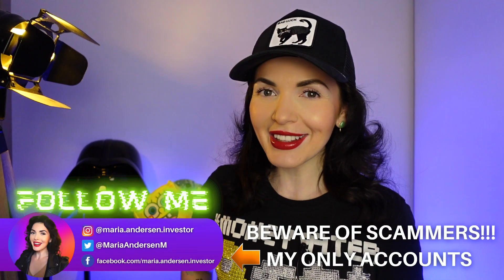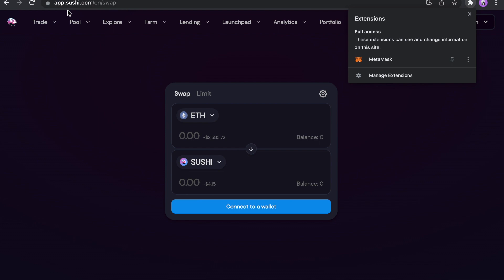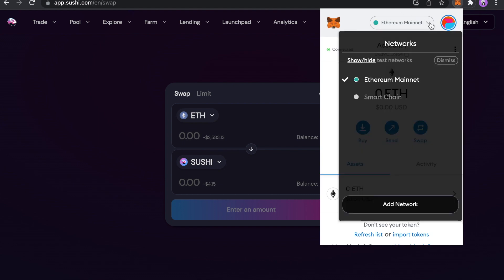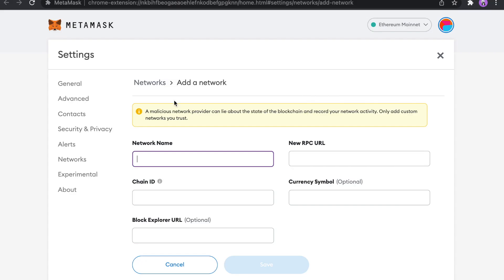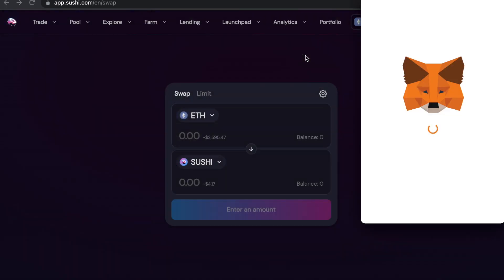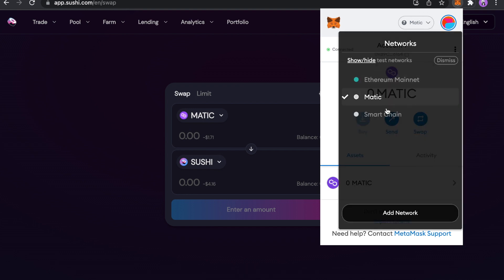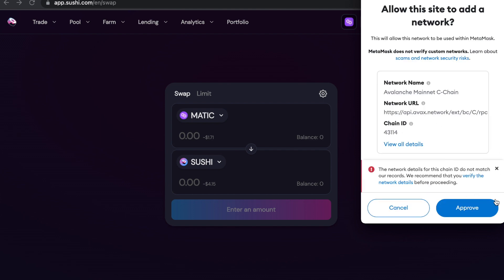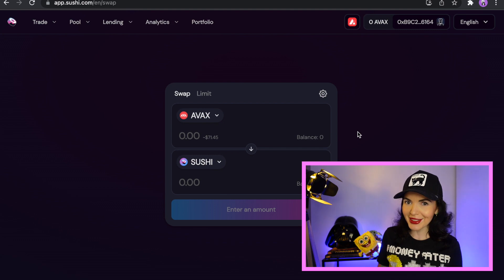How to Connect METAMASK to ANY NETWORK? (IN ONE CLICK)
In this video I'll show you How To Add Any Network To Metamask!

❤️ If You’re new here, Welcome! My name is Maria!
I’m always happy to share with you my own experience and knowledge about Personal Finance and Investing! Also you'll find a lot of Crypto News, Reviews, and Interviews on my channel!